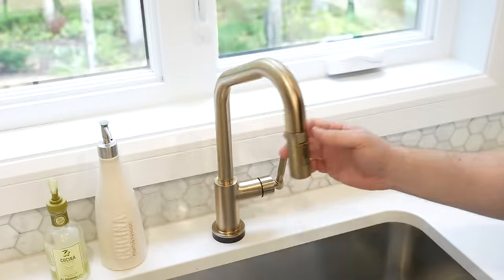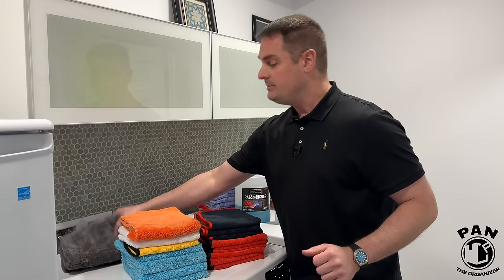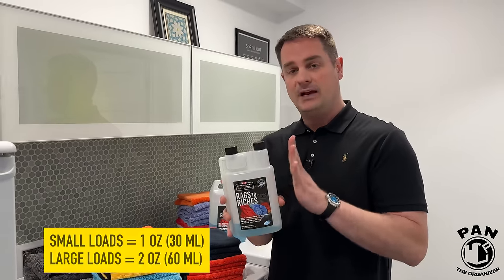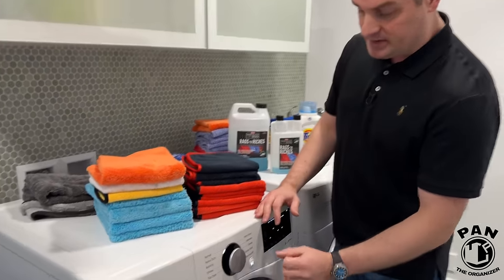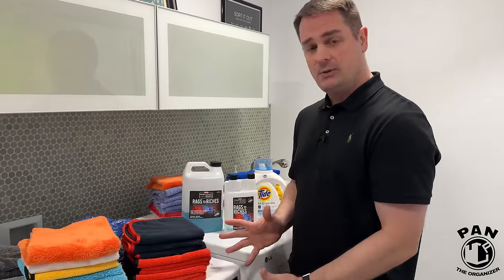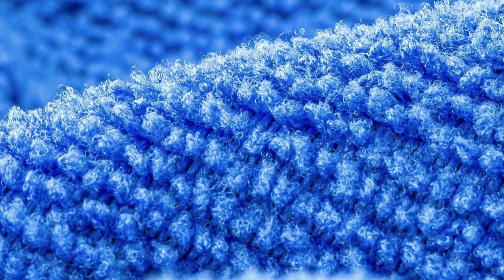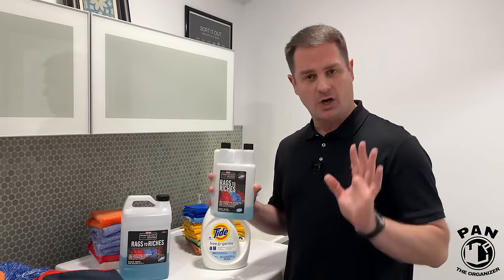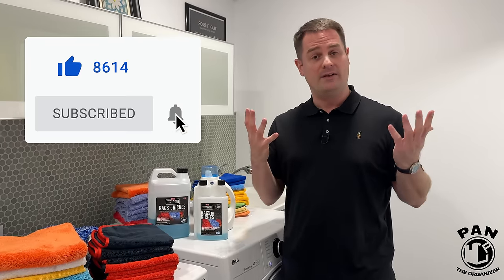How To Wash & Dry Your Microfiber Towels Like A Pro!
How To Wash & Dry Your Microfiber Towels Like A Pro! Unlock the secrets to pristine microfiber care with my quick & easy step-by-step tutorial! 🧼✨

In this comprehensive guide, I cover:
👉 Proper washing techniques to remove dirt and contaminants without compromising the fabric's integrity.
👉 The ideal microfiber detergent and water temperature settings for maintaining peak absorbency and softness.
👉 The ideal dryer settings to help extend the life of your microfiber towels.
👉 Pro tips for avoiding common pitfalls during the washing and drying processes.

⬇️🔶 LINKS TO PRODUCTS MENTIONED IN THIS VIDEO ⬇️⬇️

Another good microfiber detergent
Tide Free & Gentle
All Free & Clear detergent
Quality microfiber towels
Folding clothes drying rack

P&S Rags to Riches (on Amazon)
Tide Free & Gentle
Quality microfiber towels

Microfiber towels are a cleaning essential known for their exceptional performance and versatility. Their unique construction of polyester and polyamide not only makes them highly absorbent, but also capable of lifting and trapping dirt, dust and moisture. Their lint-free composition esures a streak-free finish.

Additionally, microfiber towels (microfiber cloths) are durable and reusable, making them a go-to choice for anyone seeking an effective and sustainable cleaning solution.